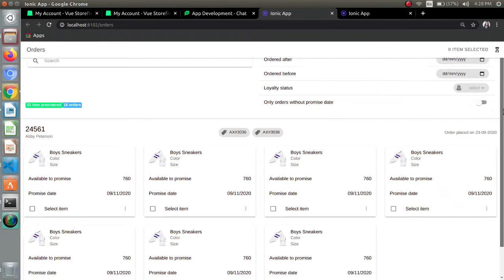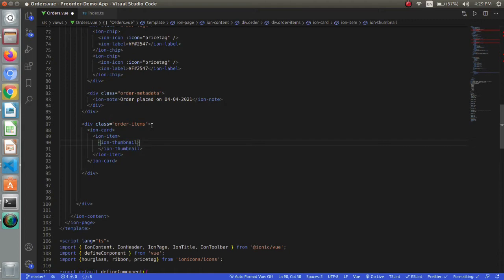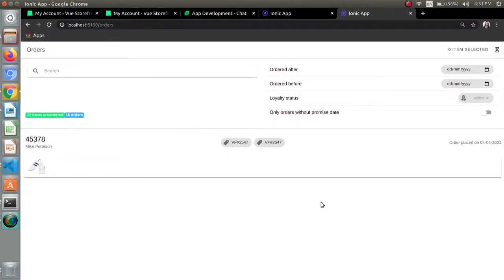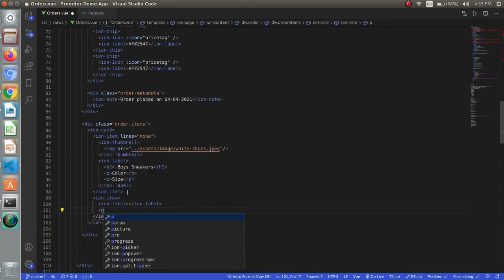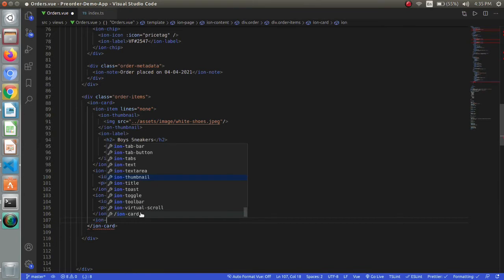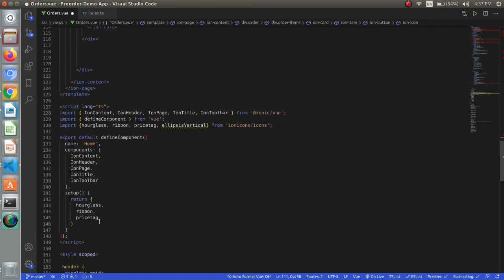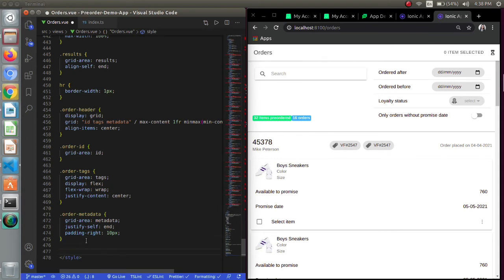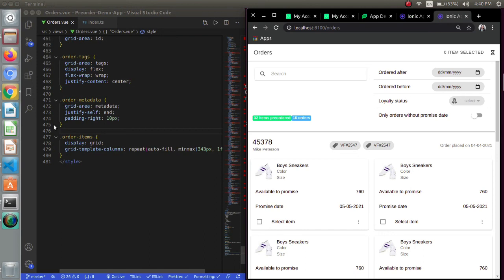Part 3 : Creating responsive layouts in Ionic5 and Vue using CSS grid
This video contains order items with minmax function and autofill property.